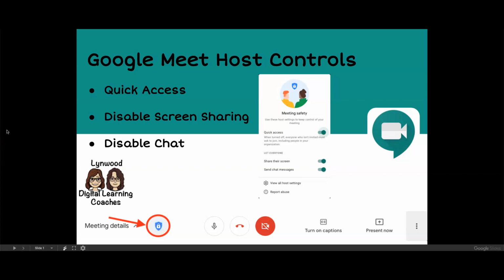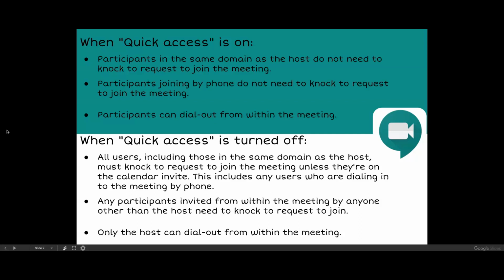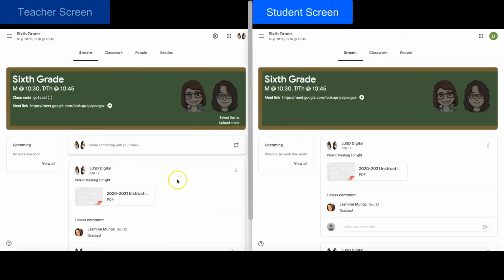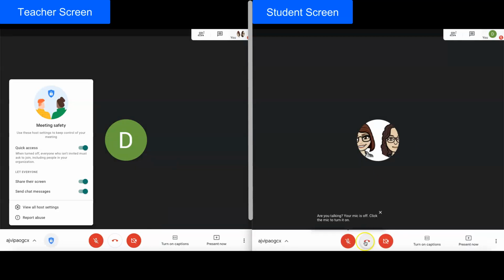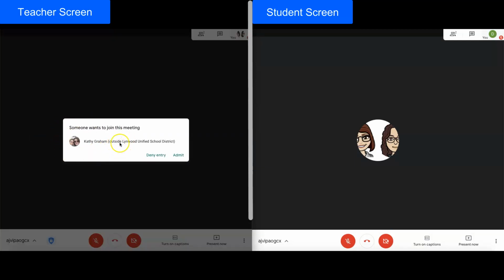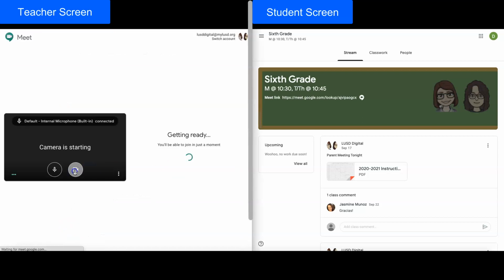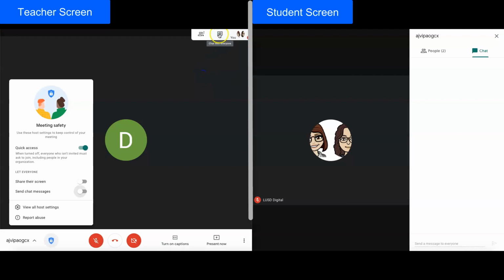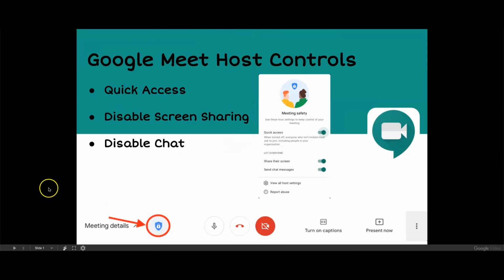Google Meet: Host Controls (new 9/23/2020)